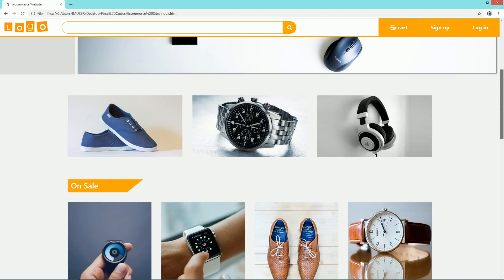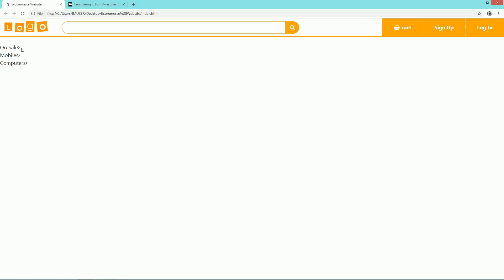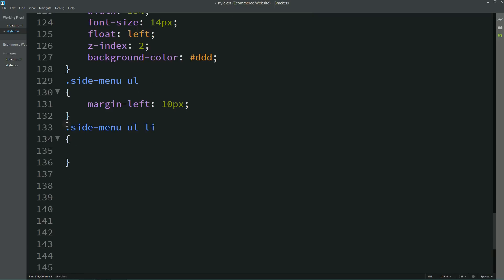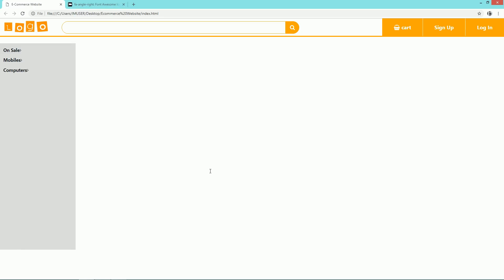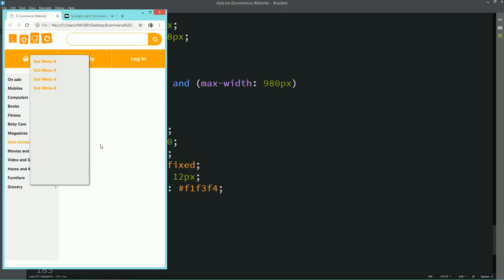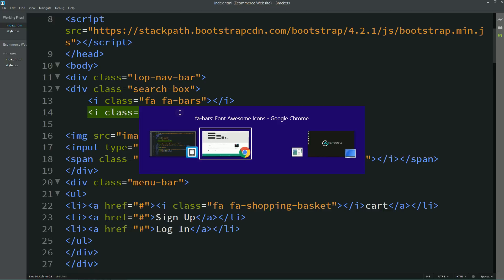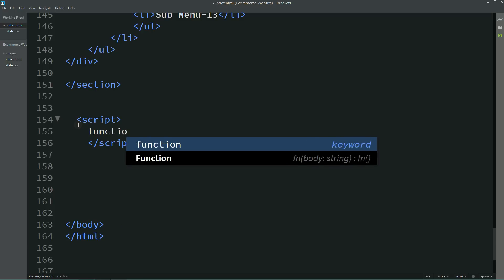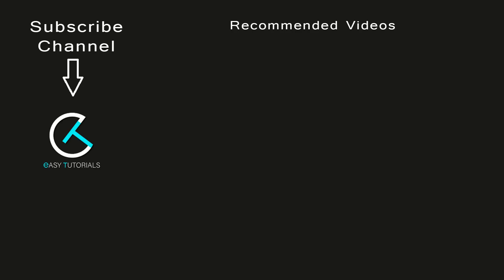#2 How To Make ECommerce Website Using HTML CSS And Bootstrap Step By Step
Learn How to create an eCommerce Website in HTML CSS and Bootstrap step by step from start to end in this e-commerce website development tutorial series.

In this eCommerce website development course you will learn to make an eCommerce website template from with HTML And CSS from beginning to end, step by step with explanation.

You will learn to code fully responsive eCommerce website front end template with HTML CSS and Bootstrap.